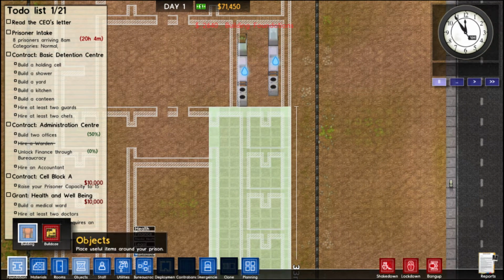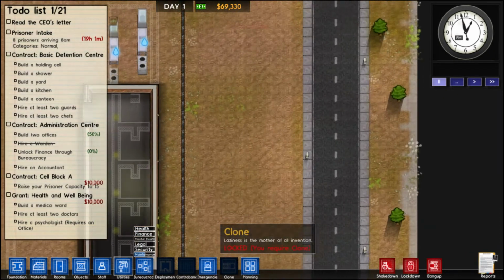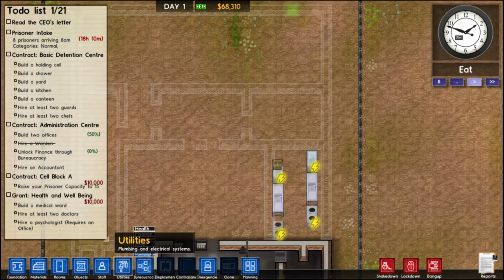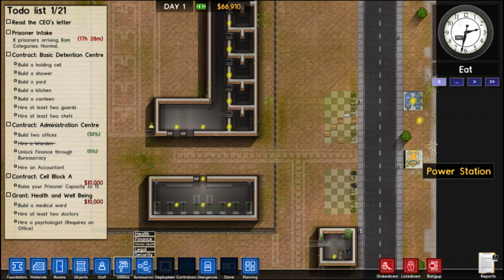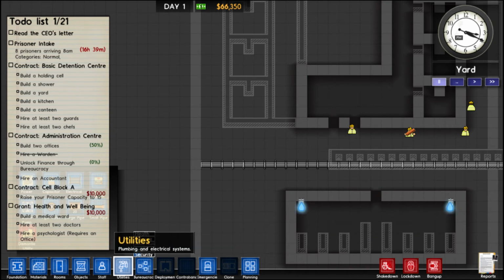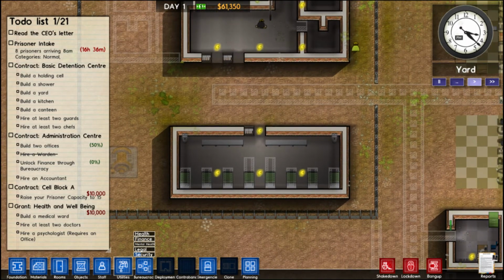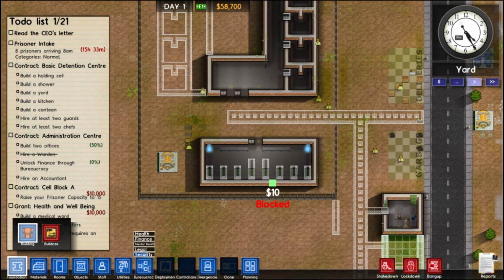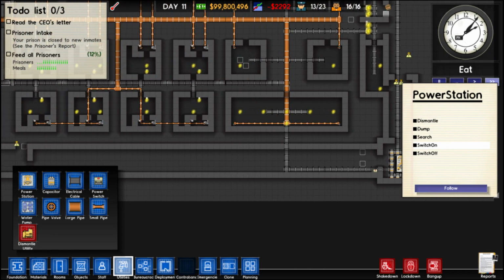06 Prison Architect Alpha 12 Let's Play